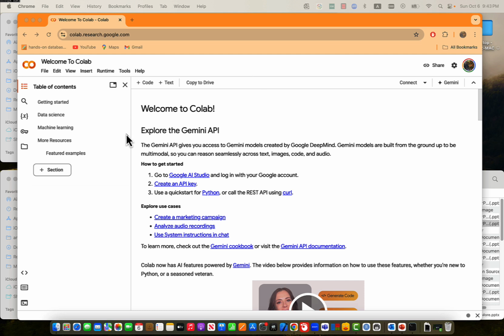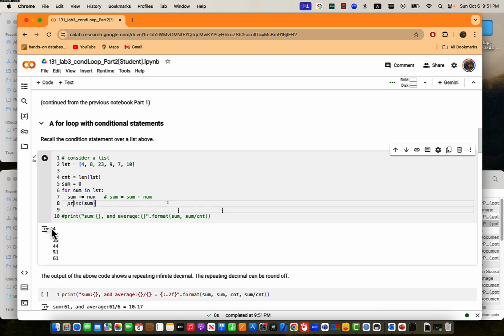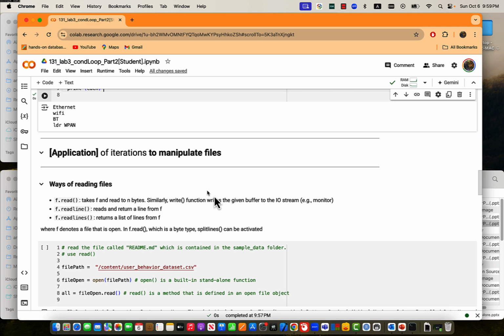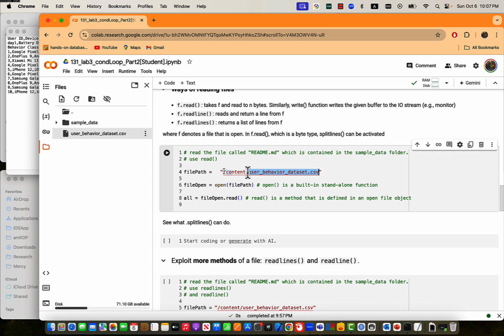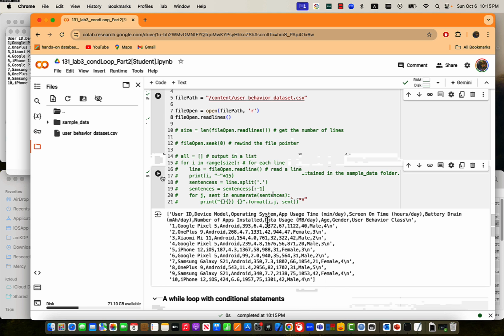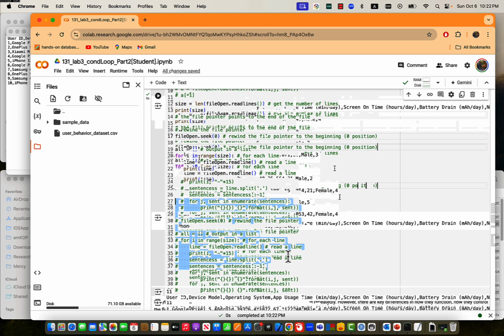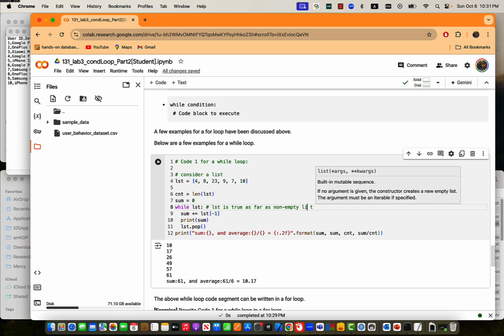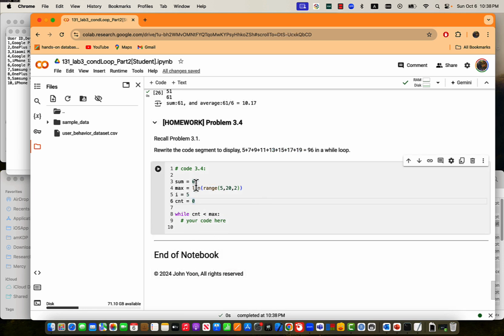iterative statements in Python